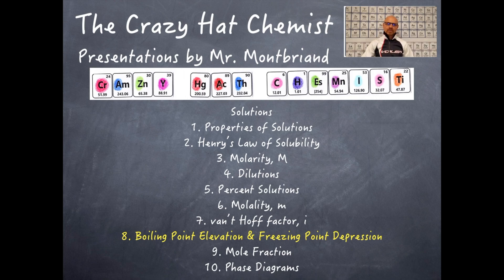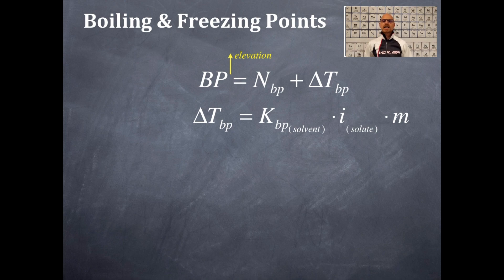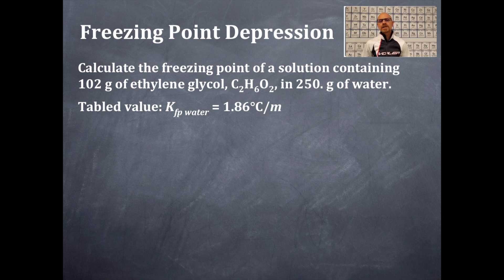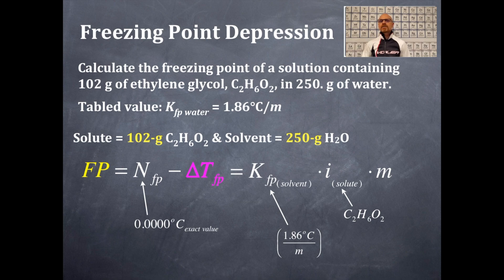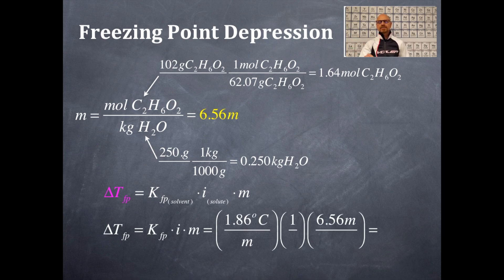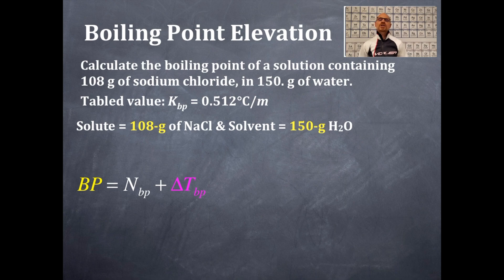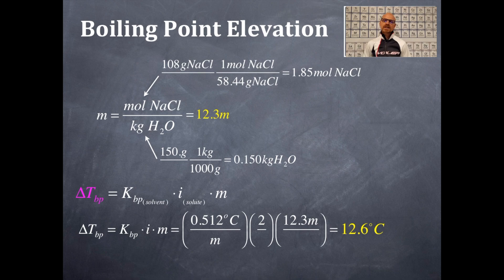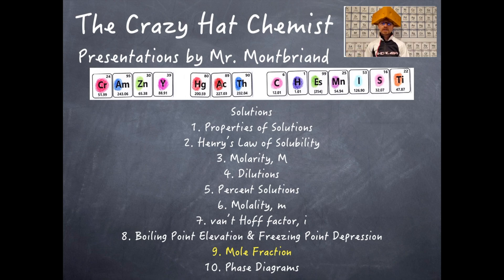Solutions 8: Boiling Point Elevation & Freezing Point Depression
Boiling Point Elevation, Freezing Point Depression, Simple Distillation, Fractional Distillation, Calculation of Boiling Point, Calculation of Freezing Point, Calculation of van't Hoff Factor, Calculation of Molality, m, Calculation of the Change in Temperature of the Boiling Point, Calculation of the Change in Temperature of the Freezing Point, Constant for the Boiling Point (Kbp), Constant for the Freezing Point (Kfp), Solution, Solute, Solvent